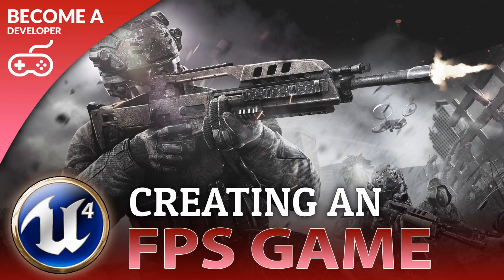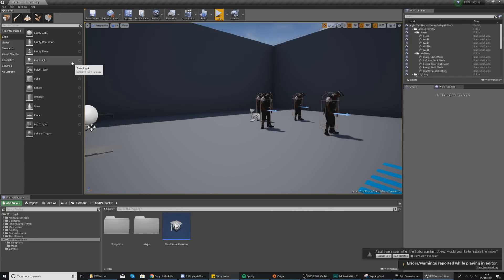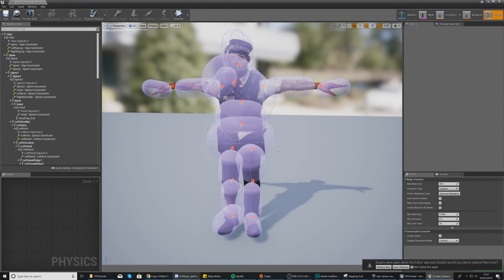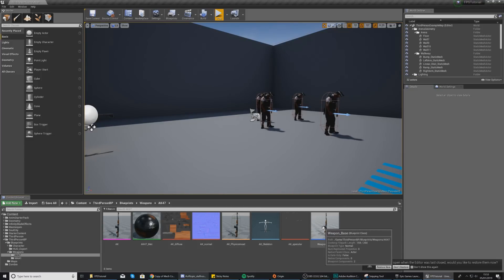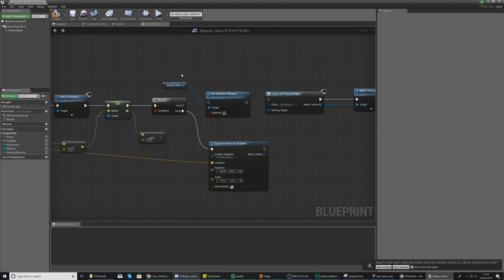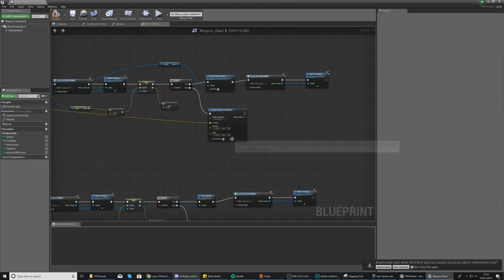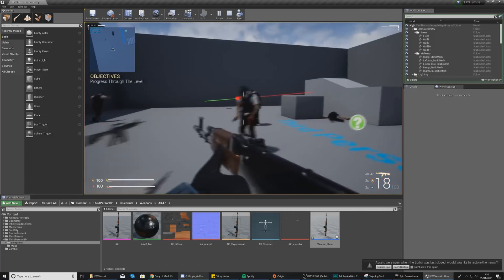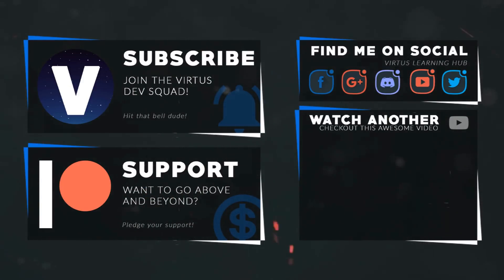Zombie Ragdoll Death Physics - #48 Creating A First Person Shooter (FPS) With Unreal Engine 4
In this video we take a look at how we can set up ragdoll physics for our zombie enemy character so when it dies from a bullet induced death it will drop to the ground using realistic physics actions.

Recommended Game Dev PC Build Under $1000 👇
► Cooler | Deepcool 400
► Memory | Corsair Vengeance LPX 16GB
► Storage | Samsung Evo 500GB SSD
► Storage | Western Digital 1TB Blue
► Graphics Card | EVGA 1060 SC 6GB
► Case | Corsair Carbide
► Power Supply | EVGA 650W 80+ Gold
► Motherboard | MSI x470 AM4